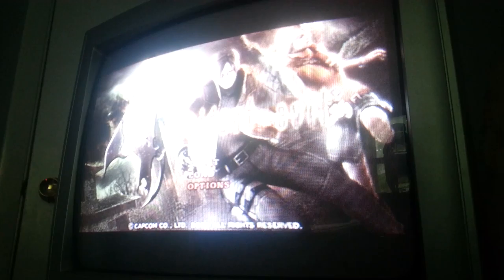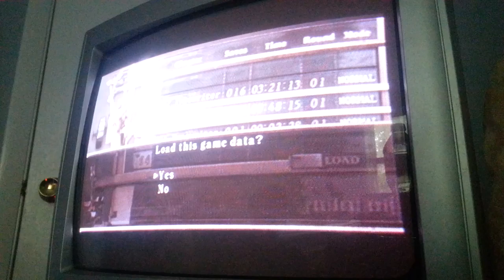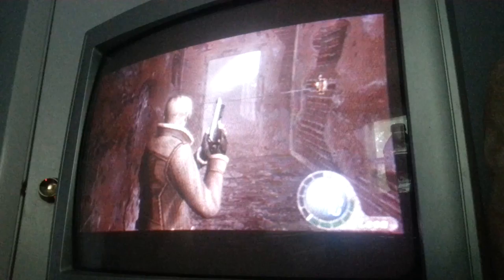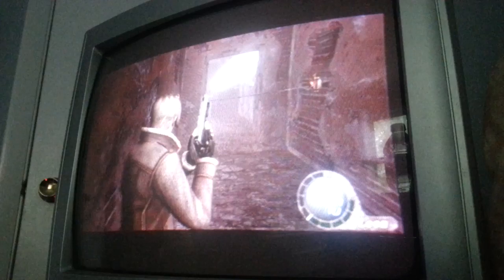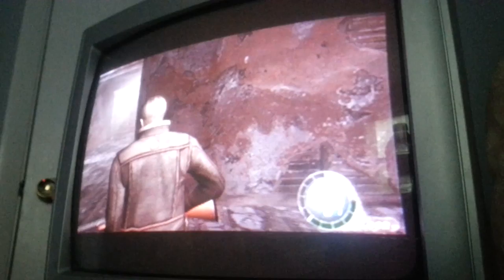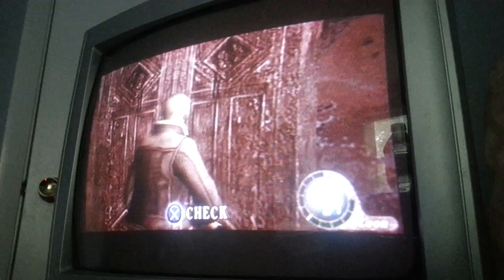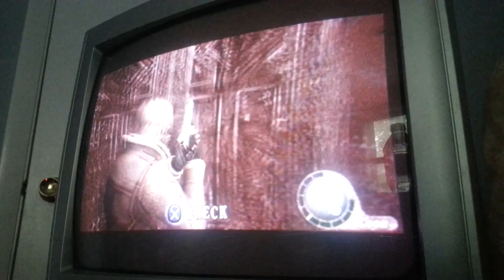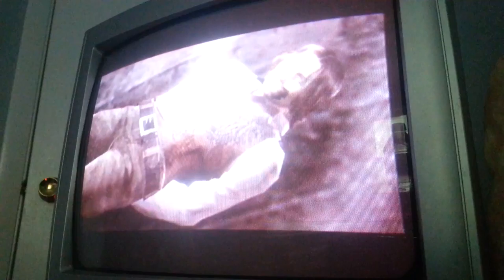Jr And Luke Play: Resident Evil 4 #6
Subb for more!